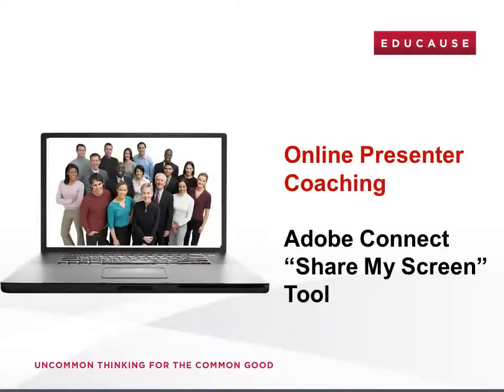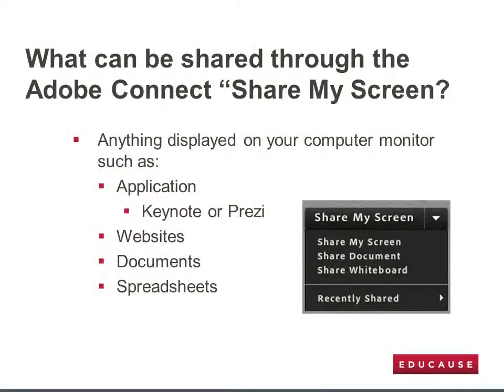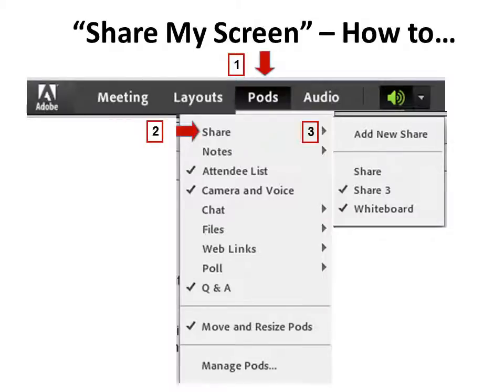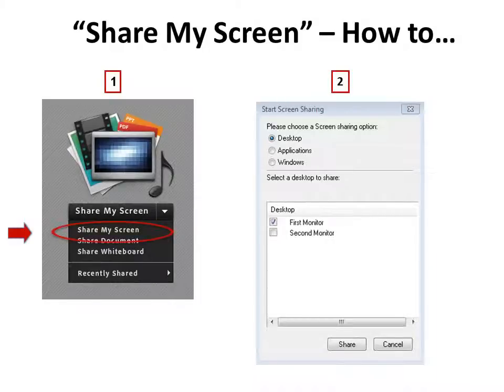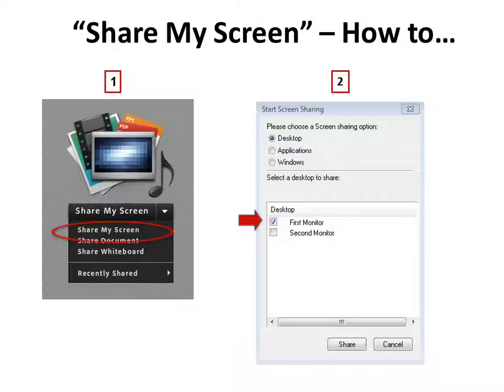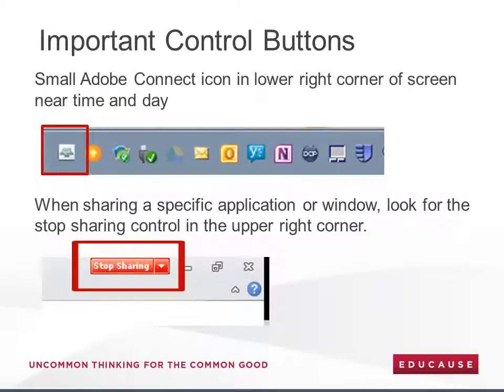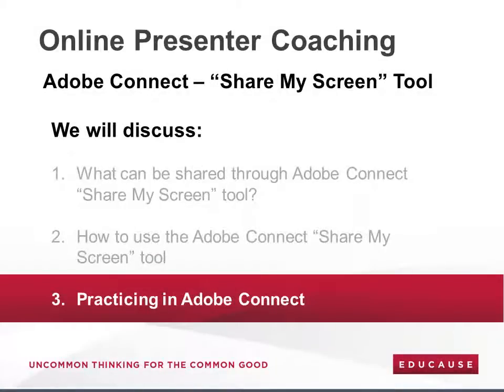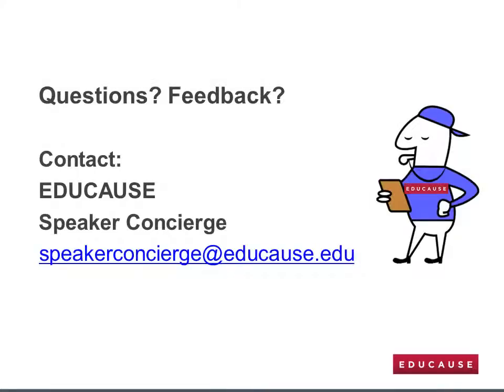PDByte - Adobe Connect "Share my Screen" Tool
Learn how to use the Adobe Connect "Share my Screen" tool or pod as a presenter or host to offer content accessible from your computer and displayed on a computer monitor.